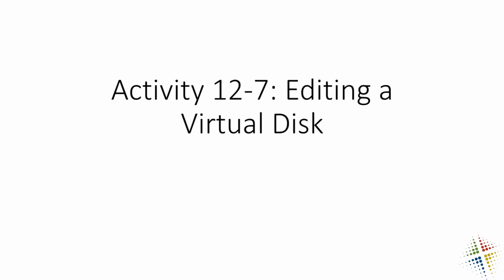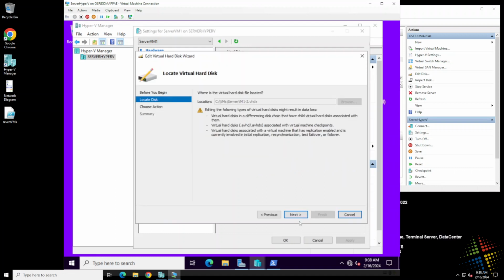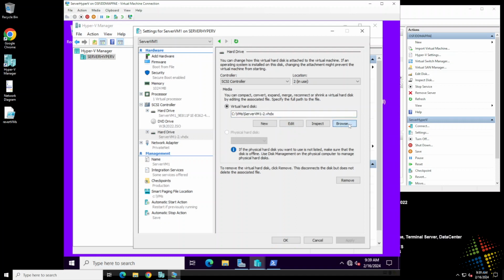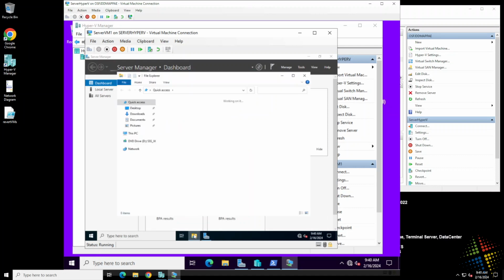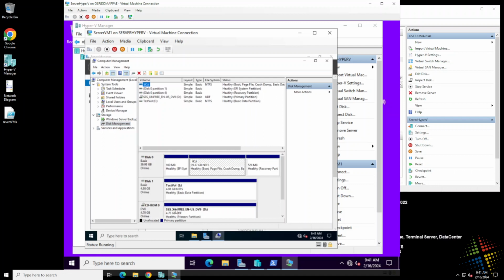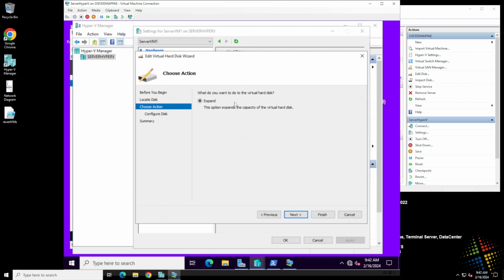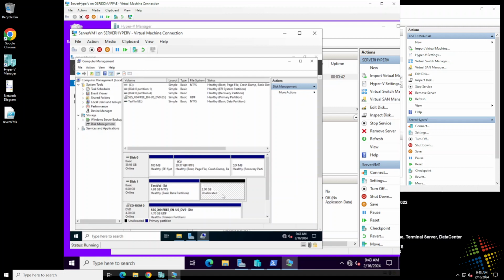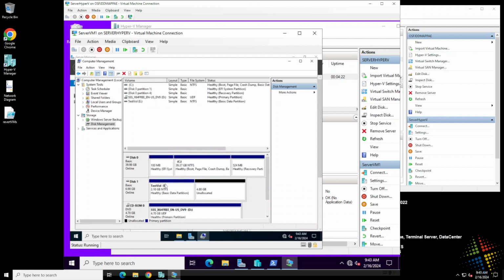Activity 12 7 Editing a Virtual Disk